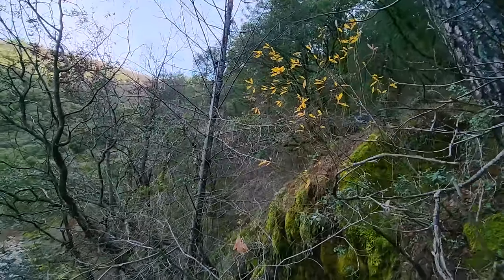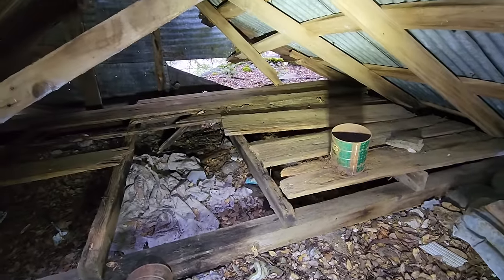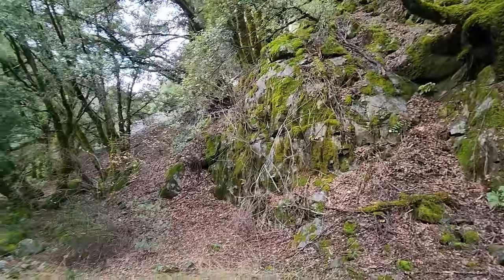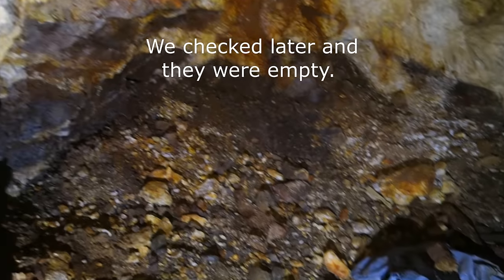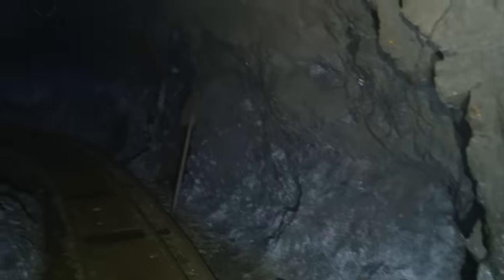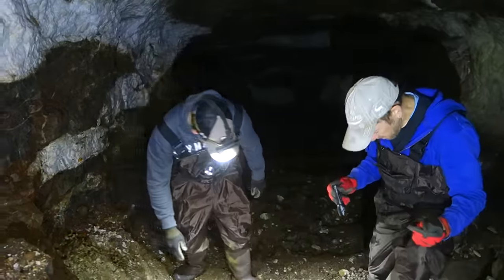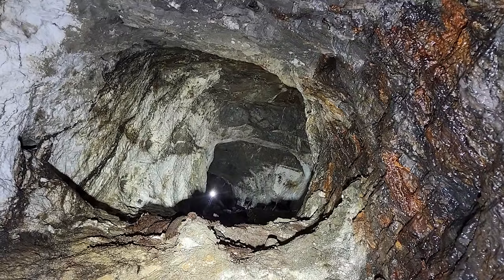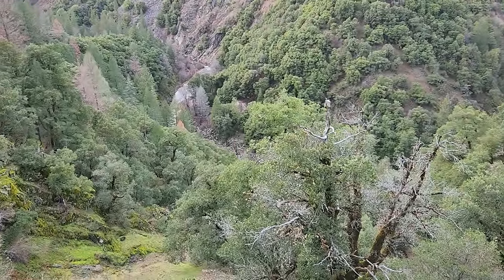Abandoned Gold Mine Overloaded With Quartz & Crystals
I hope that seeing the canyon where this abandoned gold mine is located toward the end of the video gives at least some sense of how remote and steep this location is… The original miners, obviously, resorted to using an aerial tram system. On other steep trails and roads in this area, it is documented that wagon drivers in the past would chain heavy logs to the back of their wagons to make their way down the steep grades without losing control (because there is no way that a hand brake is going to cut it on an absurdly steep grade with a loaded wagon). So, it stands to reason that those two combined to serve this mine in its original era of production.

Our current theory for how the crew got the heavy equipment and gear in during the 1990s is via helicopter. They could have had a cargo helicopter – like those made by Sikorsky – bring in the compressor, other mining equipment and a couple of pallets of food and other such essentials. That probably wouldn’t have been insanely expensive back then, but even if it were, I don’t see that they had any choice. Oh, and, no, we did not miss any roads or trails leading into this gold mine from elsewhere.

We’re hoping that someone involved will recognize this site and can provide a little more detail on the work in the 1990s. Ha, this is one of those rare situations where we actually have far more questions about the modern work than the work of the old timers. What the original miners did here is pretty straightforward and understandable.

In regard to the crystals… Yes, other mines have them. Undoubtedly, other mines have more of them. However, I can’t think of any that we’ve visited that had a greater concentration of crystals in a space that size. Of course, my memory isn’t as sharp as it used to be though. I’ve had a lot of concussions in my life, which is probably catching up to me. Still, I think I am right about this one.

Regardless, this mine is holding an ace with its crystals in that it also incorporates the Mouse Palace, which I challenge any other crystal-laden mines to top!

You can see the gear that I use for mine exploring